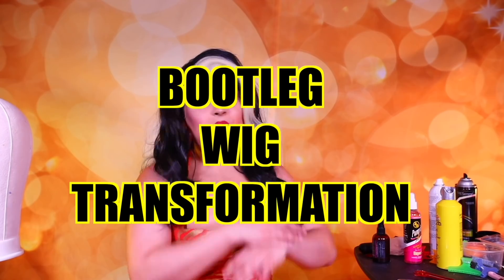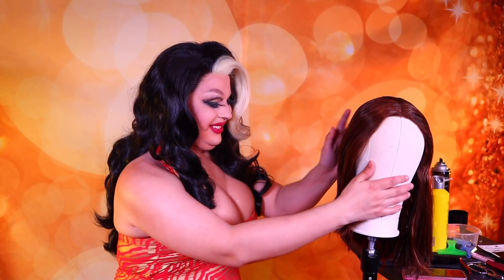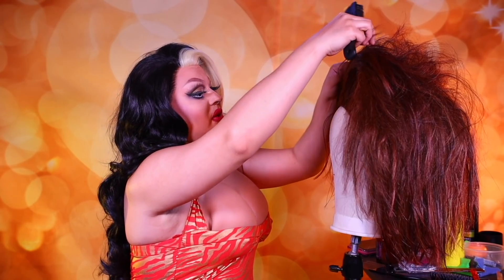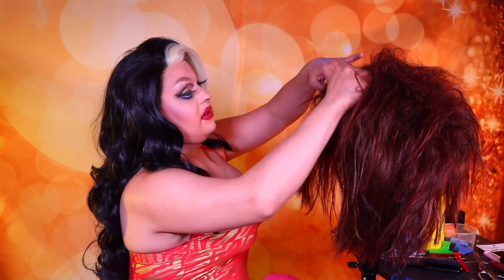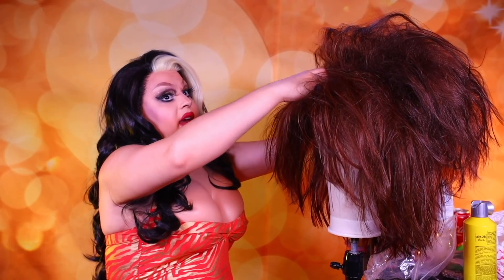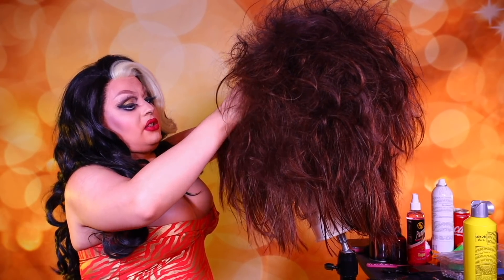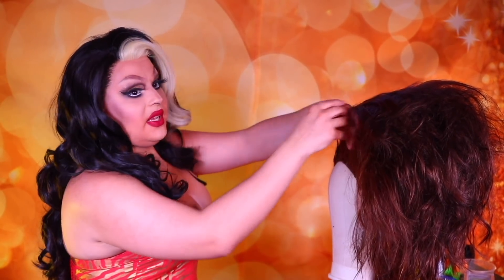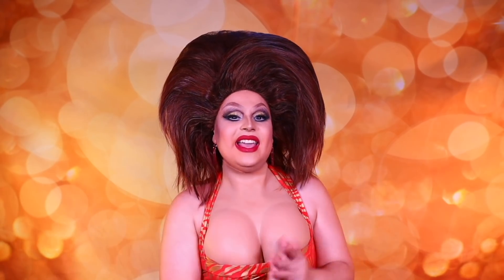YUHUA HAMASAKI'S BOOTLEG HAND-ME-DOWN WIG TRANSFORMATION | JAYMES MANSFIELD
Hey shapeshifters! We are transforming the bootleg queen herself Yuhua Hamasaki's wigs! I paid for a stack of her old wigs and I'm going to transform them for you all. We are starting with a triple stack classic drag wig! Get into it!